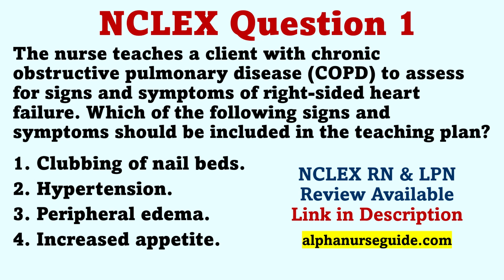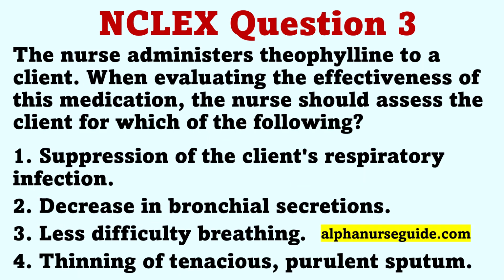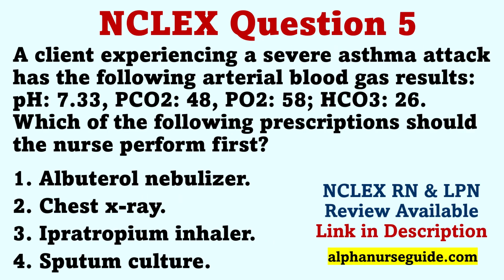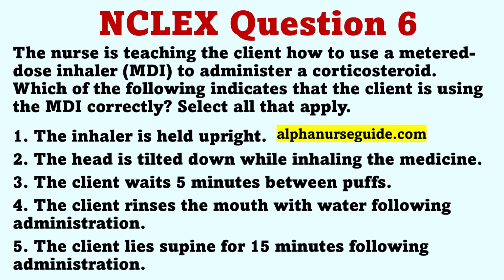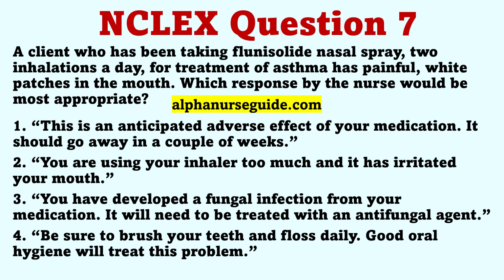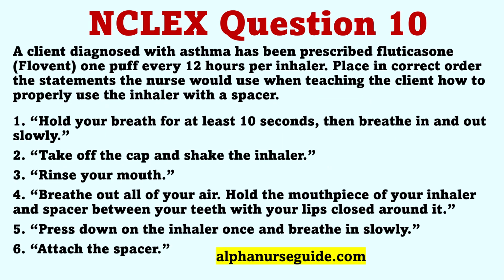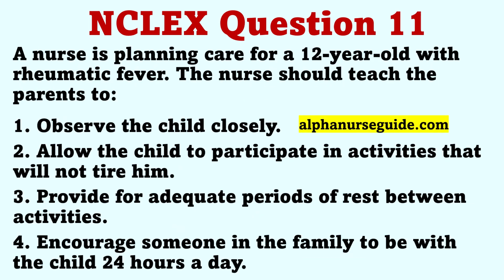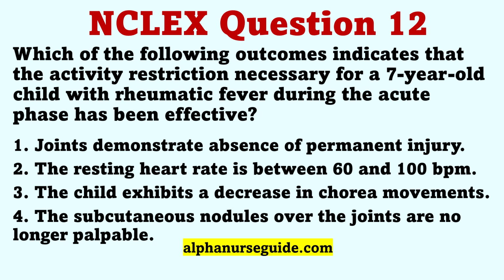12 NCLEX RN Questions and Answers with Rationales | NCLEX RN Review